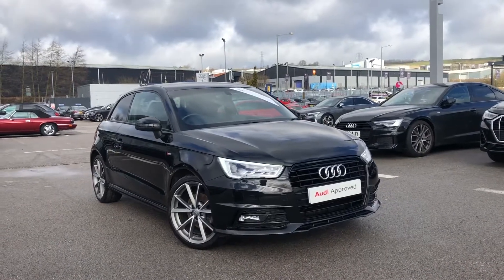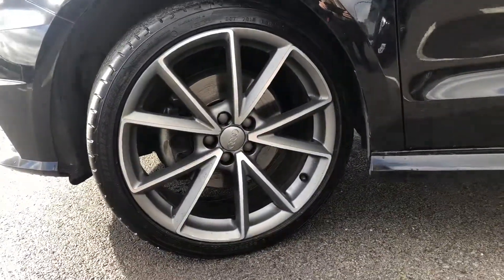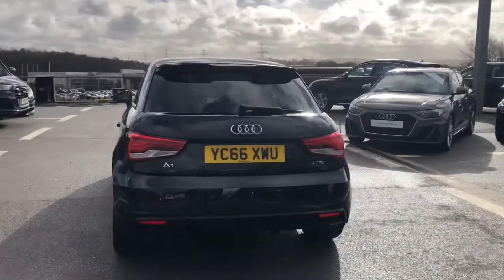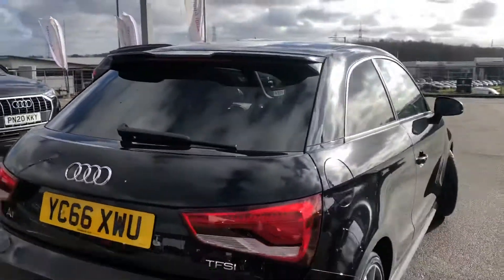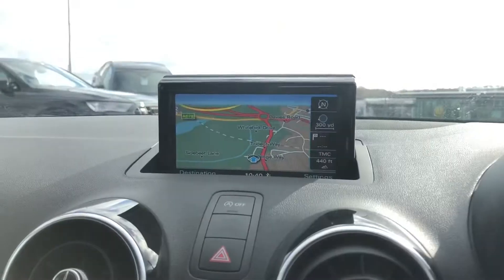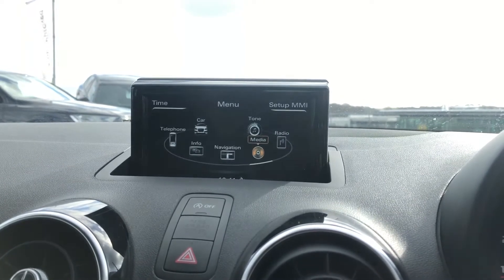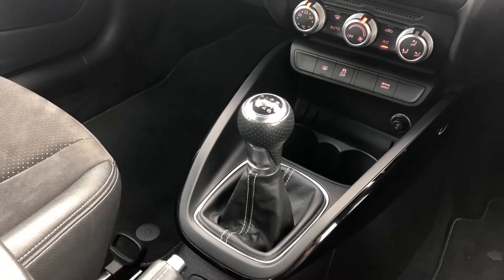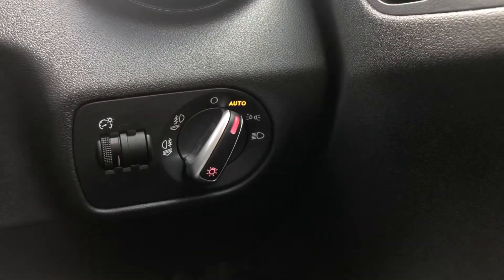Audi A1 Black Edition | Blackburn Audi